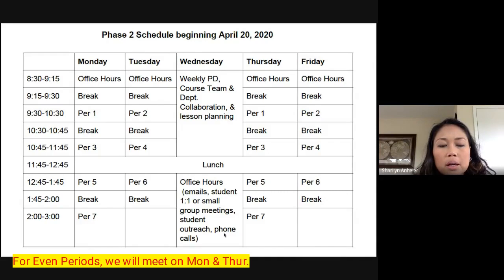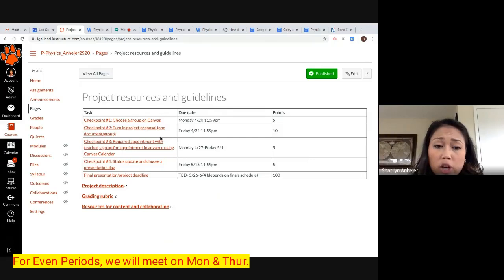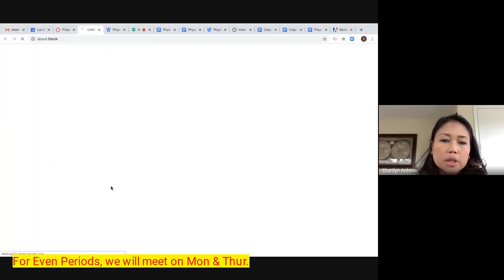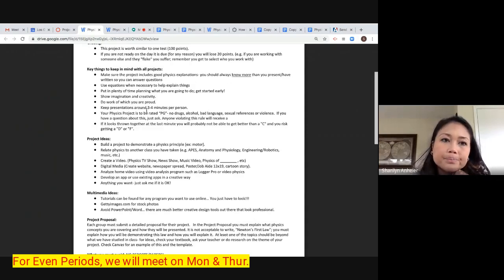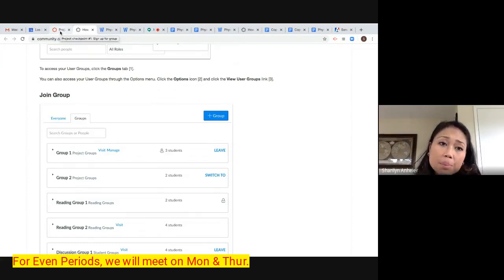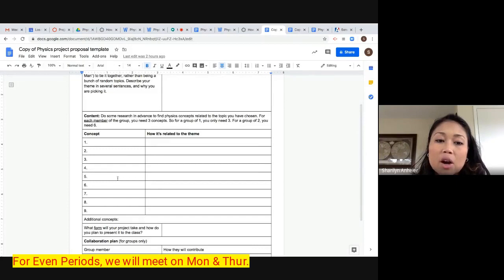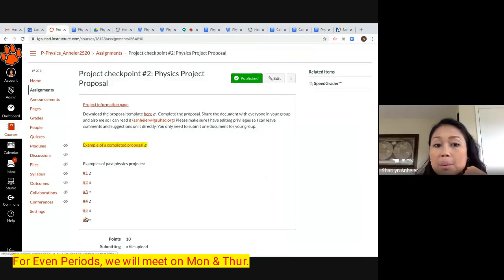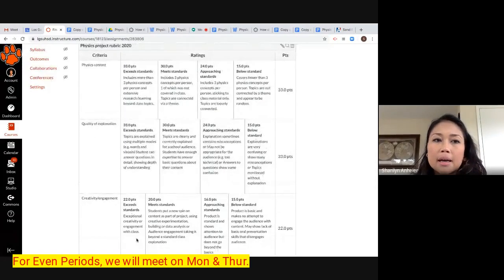Physics Project Info